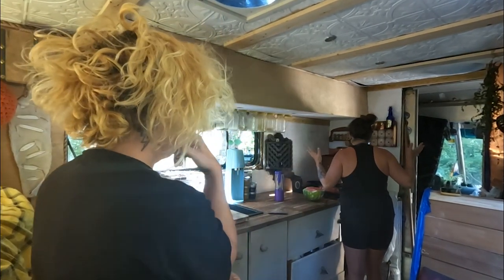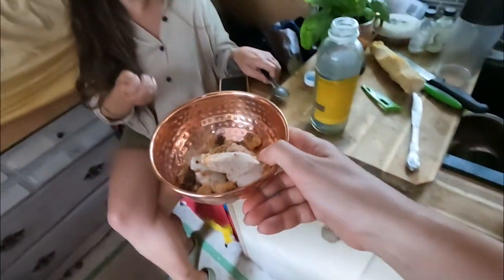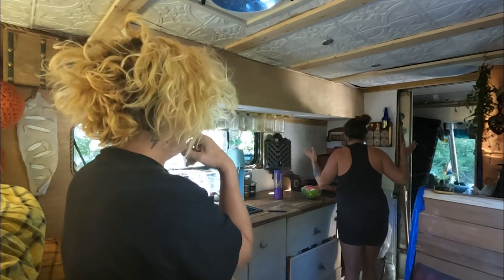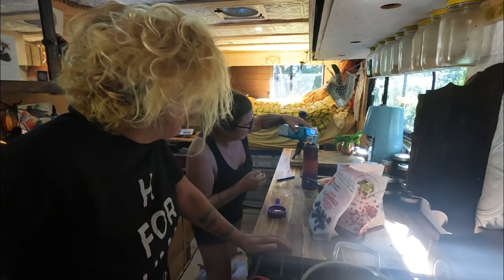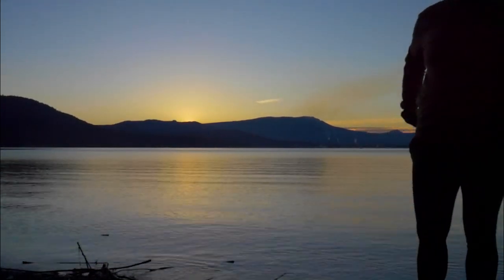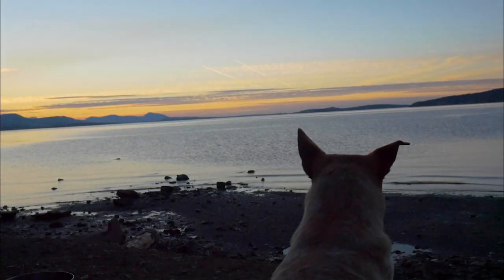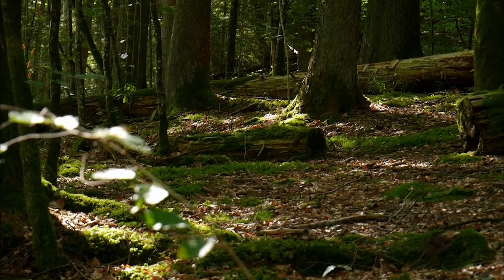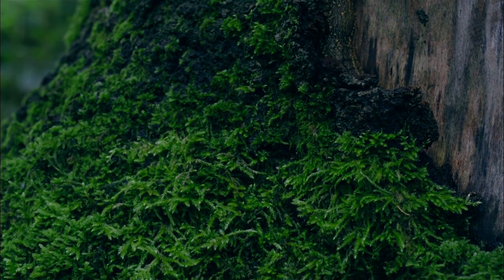Can the van build continue?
Post injury, I need to finish the van build before winter!

Hi I'm Flossy, I've been living in my 1977 GMC Vandura, since 2017. I'm a quirky queer with a love DIY, nature and the magic of underwater live freediving. I'm currently building out my new home on wheels, a 1999 Utilimaster Ford e350.
I love working with plants, learning about marine creatures, and am passionate about the magic of homesteading.